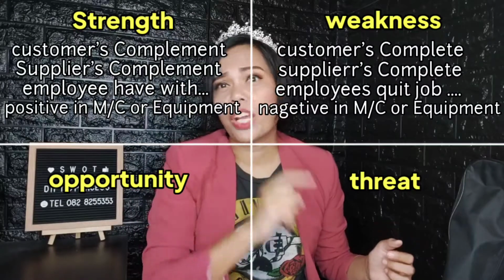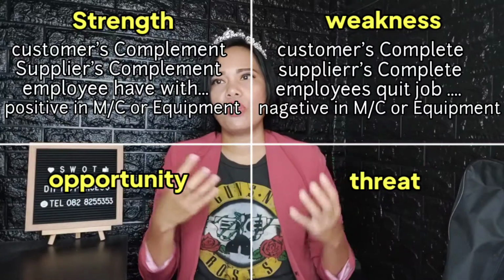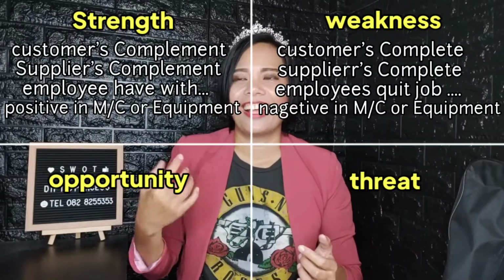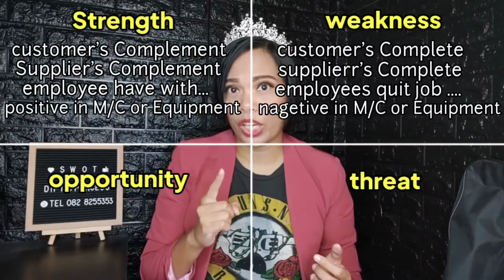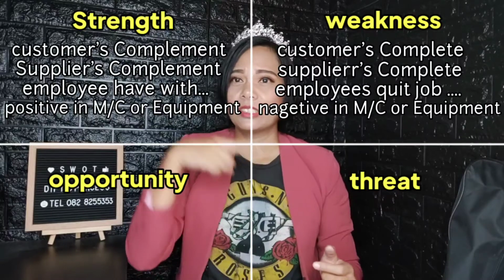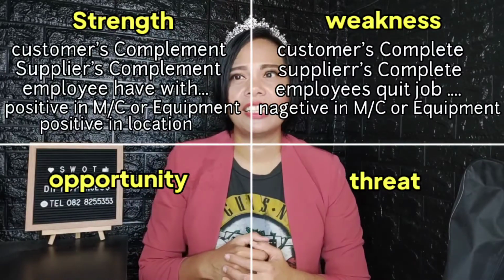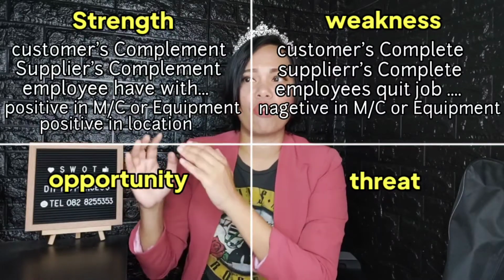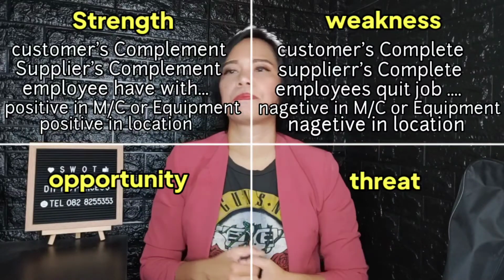what is the SWOT Strength, Weakness, Opportunity, or Threat | ISOprincess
SWOT
If you want to get ISO certificate you have to do SWOT?
If you want to beat your competitors you have to do SWOT
If you want to start new business you have to do swot
But I believe you might have some question on you mine
What is swot?
This clip will make swot analysis to be easier then you’ve ever known
Let’s watch together

Swot is abbreviation from 4 words
S stand for strength
W stand for weakness
O stand for opportunity
T stand for threat
Use 1 paper and device by 4 parts
Upper part I gonna talk about the internal Issues , the internal issues is every situation or parameter in your organization you can control or change it. Internal issue has 2 parts. There are the positive points and the negative points
The positive points we call it strength
The negative points we call it weakness
Lower part I gonna talk about the external issue, the external issue is every situation in the world that effect in your organization. The external issue we have 2 parts the same as is the positive points and the negative points
The positive point is opportunity
The negative points is threat
Please write down strength , weakness , opportunity ,threat on this paper.
If you can but
If you still haven’t understood yet
Please stay with me
Can you please imagine to this persons
First your customer
Some complements form your customer put them on strength so it will be concern with quality for example your product is great , your delivery is very on time.
Then the opposite side is if you have the complain form your customer that’s the weakness.
The next group we gonna talk about is supplier the concept is as same as the customer the complement from the supplier is strength but the complain from the supplier is weakness
The next group we gonna talk about is employees
What made employee still work at your company or what made employee happy with their work is strength
Then the opposite side is if there is something make your employee wanna quit the job is weakness
The next thing we gonna talk about
Is the machine or the equipment
If your machine or equipment are high in technology , easy to use , specialize  in technology that is strength
But if your machine or equipment are away breakdown , difficult to use or low in technology that is weakness.
The next thing we gonna talk about location if  your location is easy access , near the port or customer factory that is strength but if you location is not convenience in transportation for your customer that is weakness
The next issus we gonna talk about capital the capital sufficient to drive your business or not. If you say yes that is strength
But you say no that is weakness
And the last items is top Management policy
Please consider whether it support with organization management or not
If you say yes that is strength
But if you say no that is weakness
If you finish about internal issues
Let’s move to the external issues
First thing we gonna talk about is legality you have to see if  the country laws or local law support your business or not
For example if your factory located in the industrial estate which comply legal tax exemption law that is opportunity
But if your organization is obstructed by law that is threat
Next I invite you to talk about economies  I would like to ask if the current economies issues is good for your business or not?
If you say yes that is opportunity
But if you say no that is threat
I don’t mean that good economies is opportunity or bad economies is threat
Because some business could get better in bad economies
For example the instant noodle
And then we gonna talk about consumer trends
The consumer trend in the currently situation it does compliance with your product or services or not?
The next issue we gonna talk about is technology
The internal issues we talk about the machine or the equipment which already exist in your factory
But this time external issue we talk about new technology or future technology whether they will make your process easier or not?
And the last one is competitor
If you computer is upturning in business that will be your threat
In the other hand if you competitor is down turning in business that will be you opportunity
That is all about SWOT. There I hope I make it clear for you.
And I wish your organization will survive during this crisis. I wish you all the best. Cheer up
See you next clip for me the princess of the ISO. Bye for now